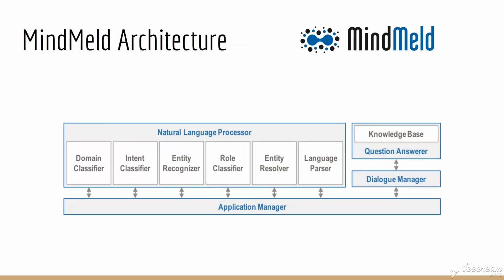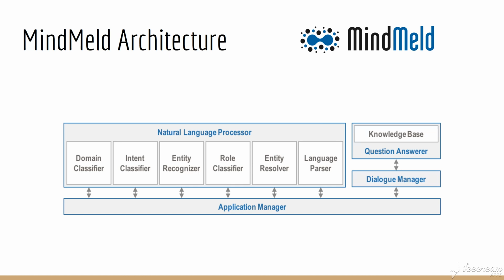Section 1, Part 3: Introduction to Conversational Agents and Course Overview